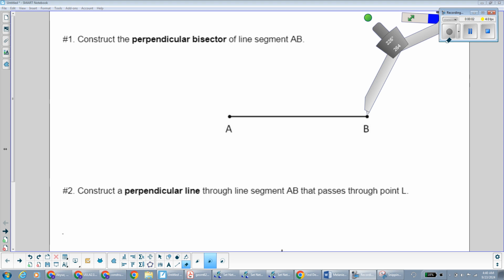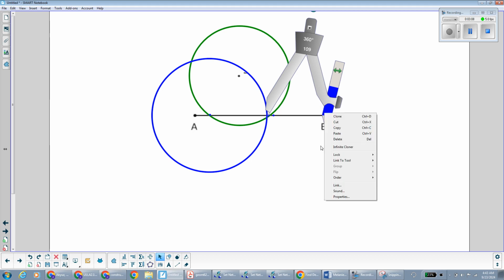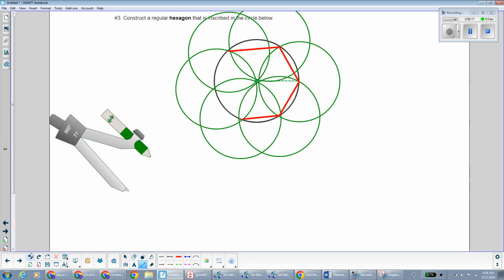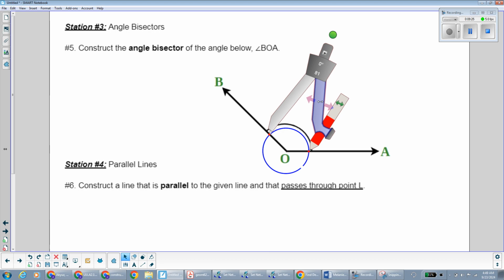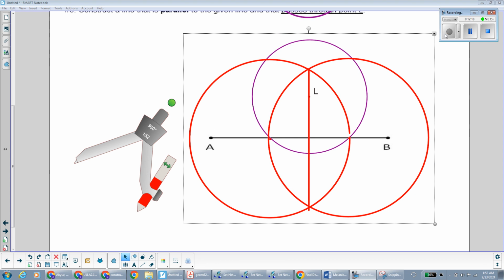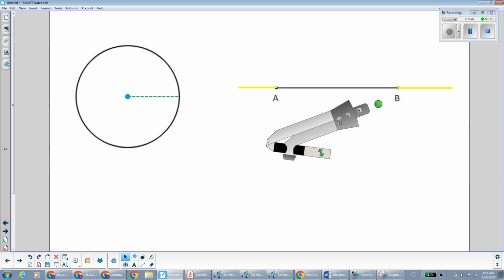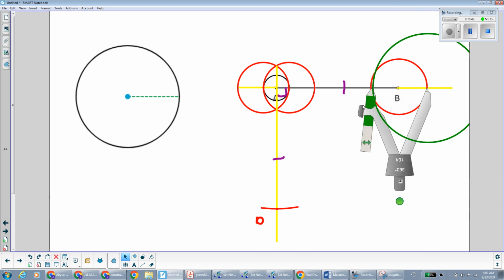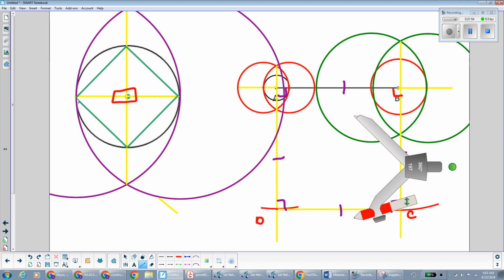constructions fall 2024